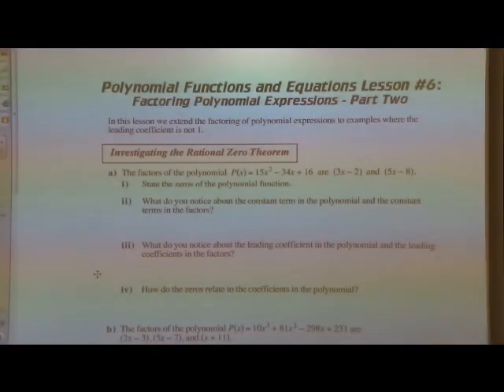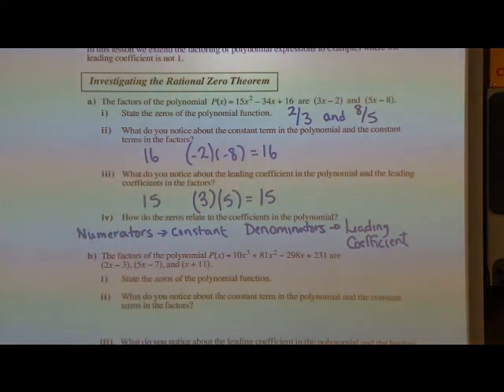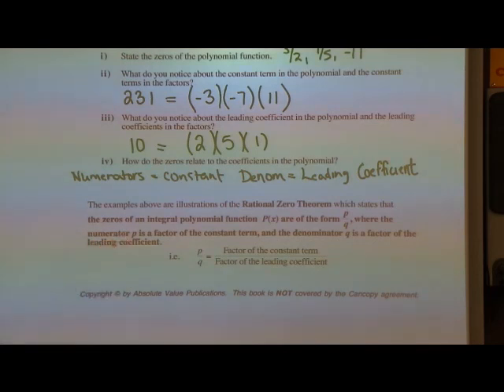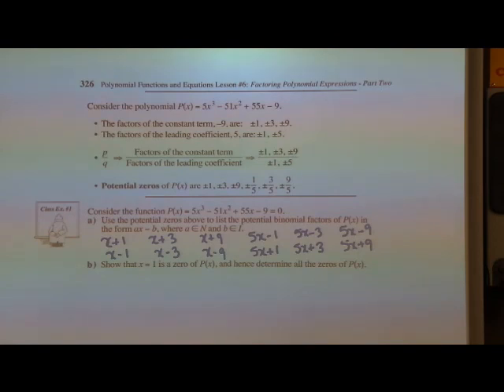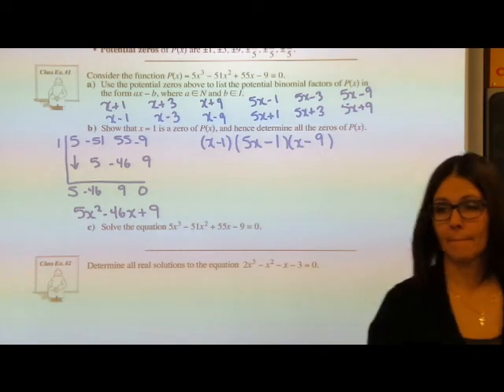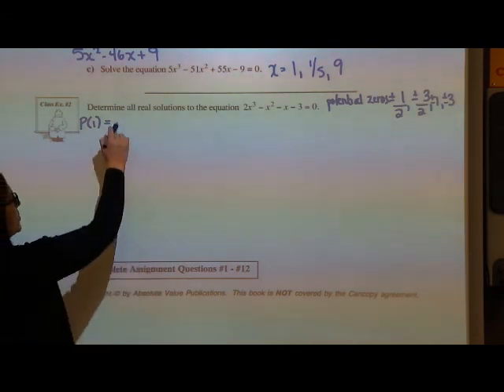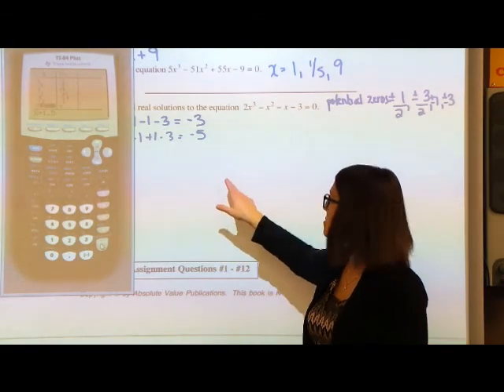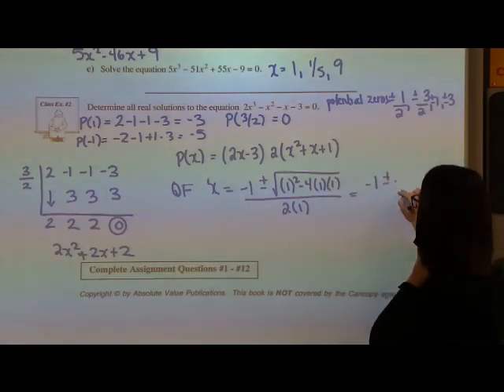Math 30 1 Chapter 5 Lesson 6